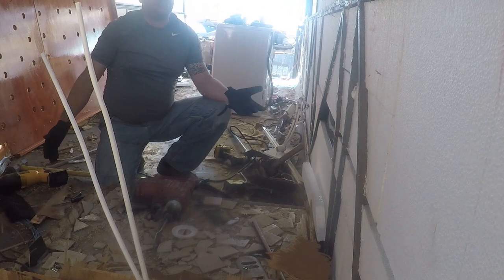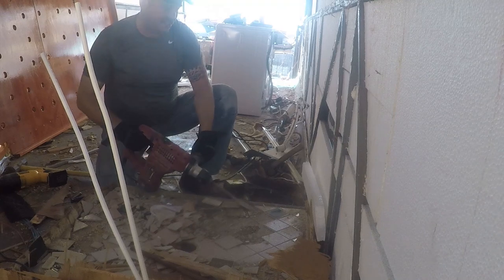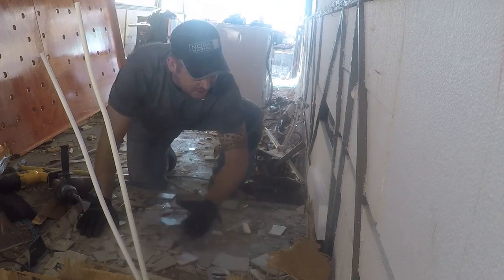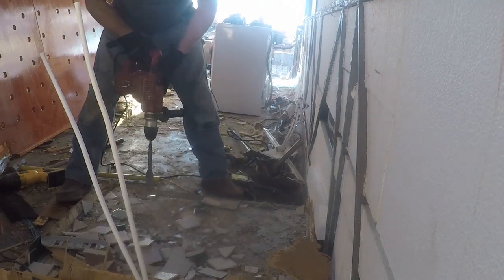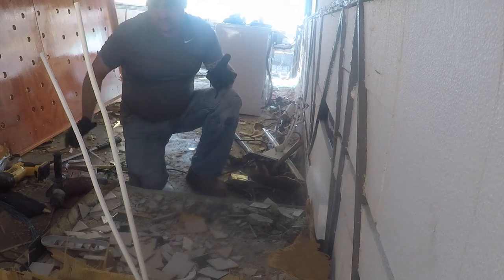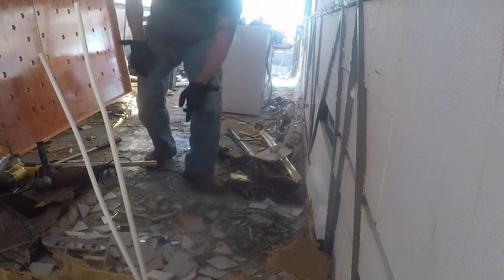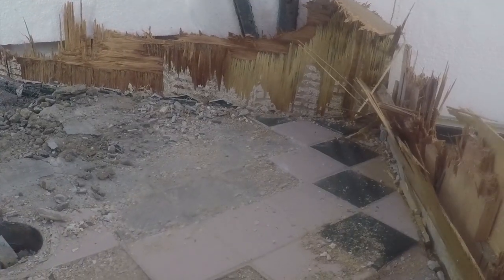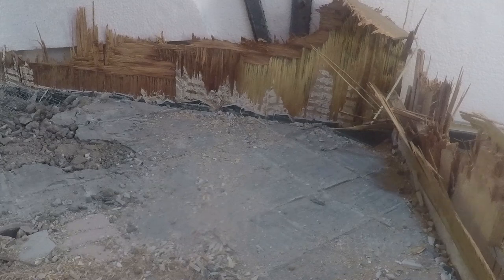Harbor Freight SDS Hammer Drill Review / Demonstration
This is the older model, but it's essentially similar to 63433 / 64288.  I'm putting this video up to show folks what these are good for when it comes to removing tile or concrete.